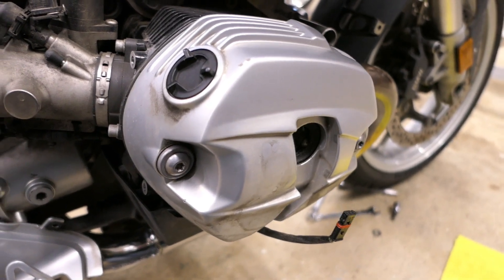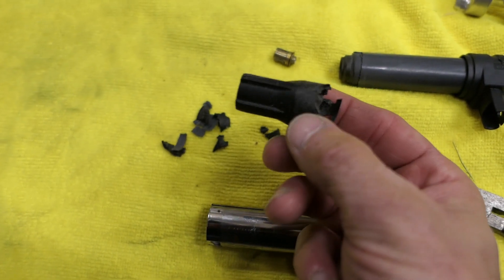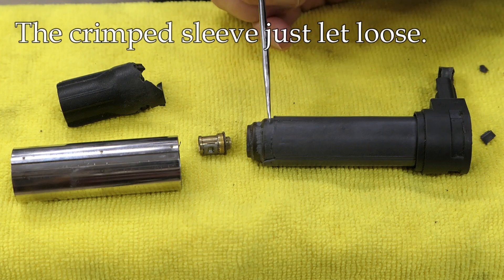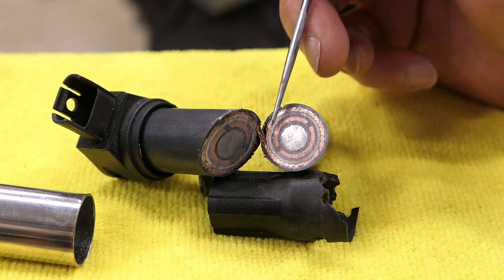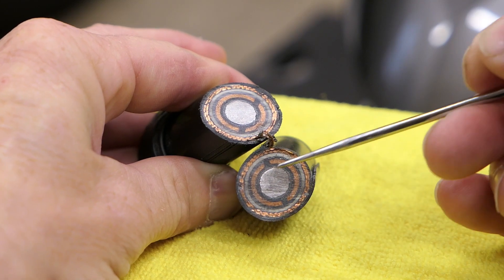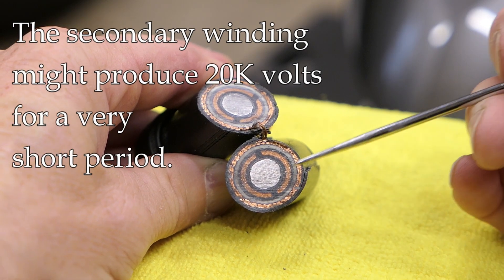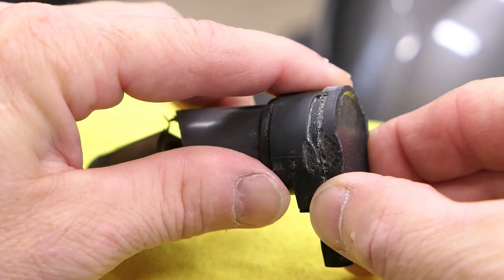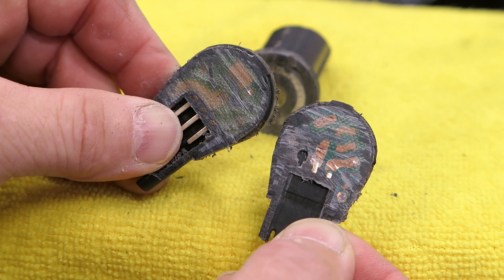BMW R1200RT Ignition Coil Deconstruction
Ever wonder what's inside an ignition coil or how they work?  In this video I'll cut open a damaged BMW ignition coil from an R1200RT motorcycle so we can see how it is constructed.  Other coil-on-plug designs will be similar to this one.